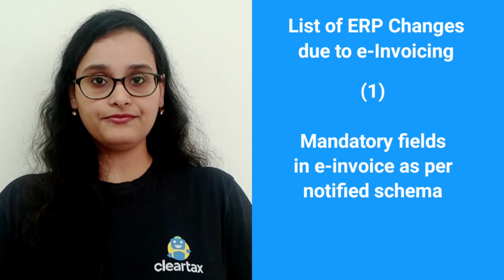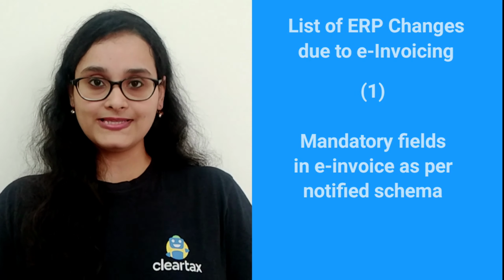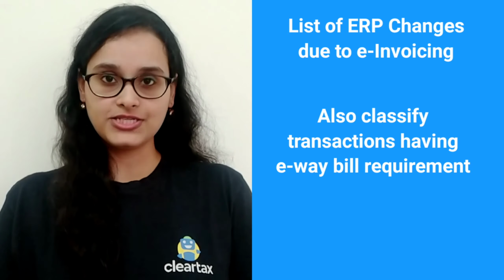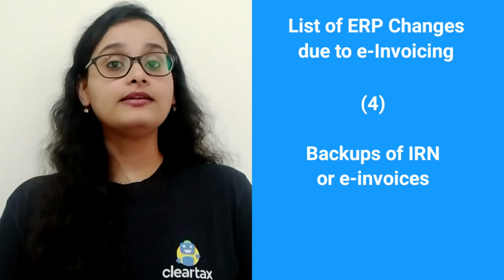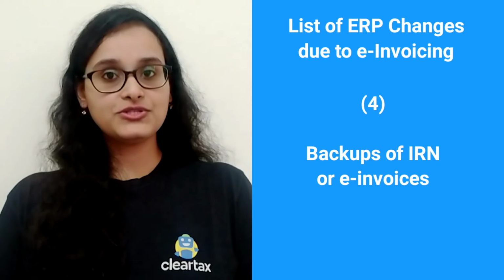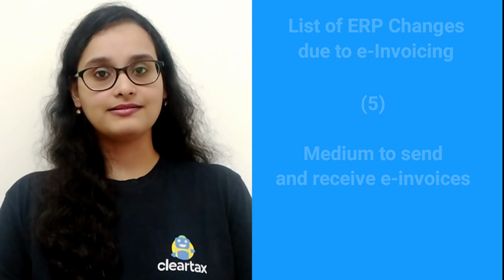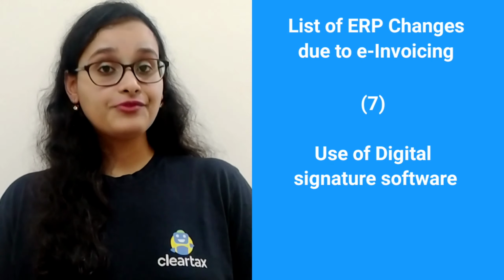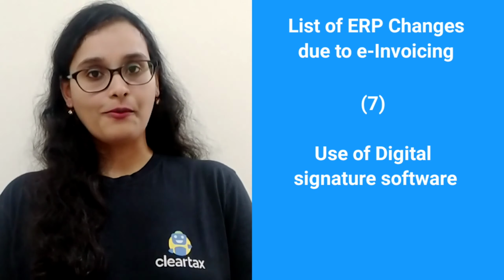e-Invoice | List of Changes to ERP Software due to e-Invoicing | Prepare for e-Invoicing under GST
Watch this video to learn about the changes required in your present ERP or billing system to allow a smooth e-Invoicing system. Few changes are necessary while few changes will enhance the efficiency of operations within the enterprise.

e-Invoicing system currently applies to taxpayers having an annual aggregate turnover of more than Rs.100 crore. It may soon become applicable to those with annual turnover of more than Rs.5 crore tentatively from 1st April 2021.

to try out ClearTax e-Invoicing Solution, i.e Fast, Dependable and Affordable.

The video covers:
✓ Nine modifications to the ERP system and its importance.
✓ Overview of ClearTax e-Invoicing Solution